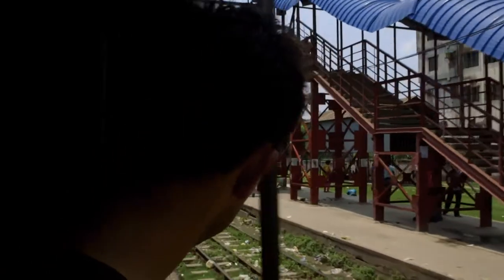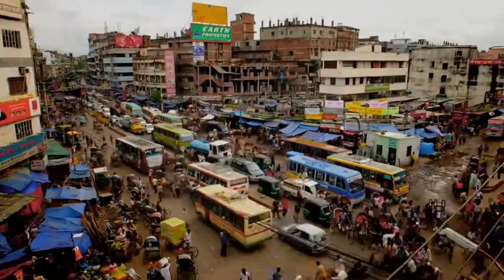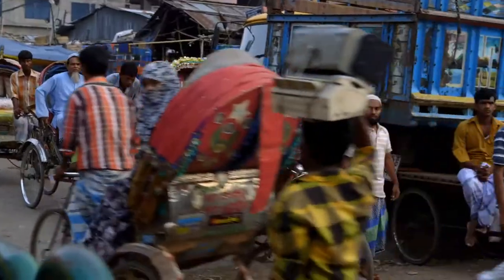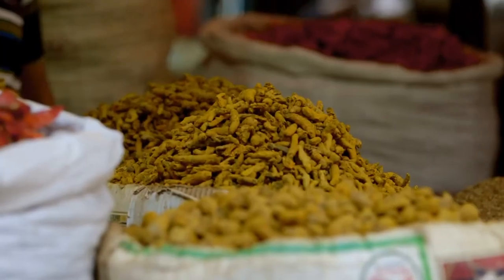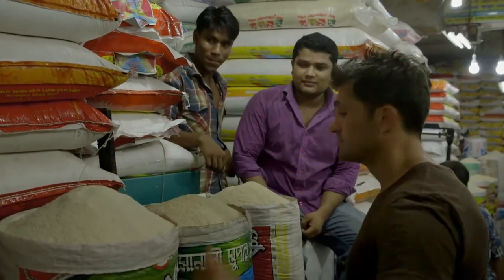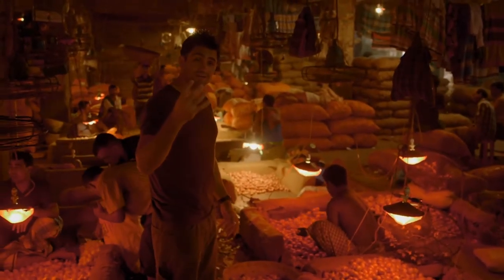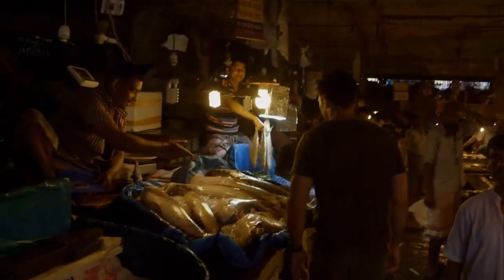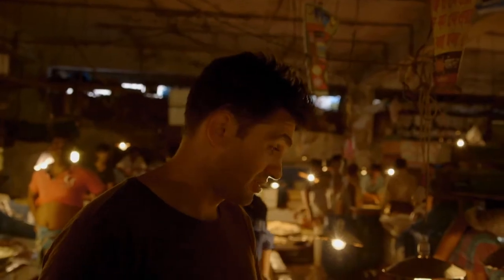Visiting The Largest Market In Bangladesh | Fearless Food | Kiran Jethwa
Kiran Jethwa travels to Bangladesh's capital, Dhaka, where he visits the Kawran Bazar and finds an abundance of fresh ingredients.